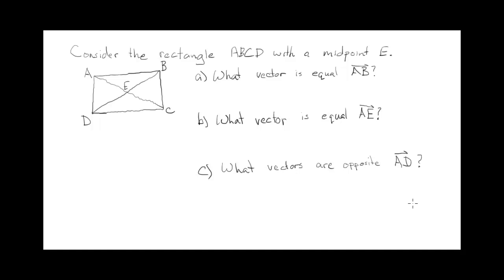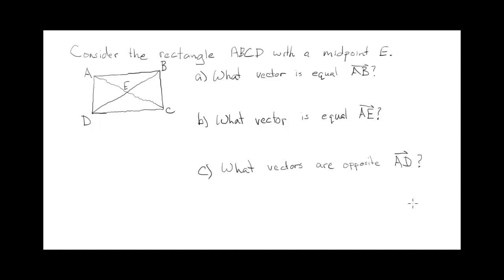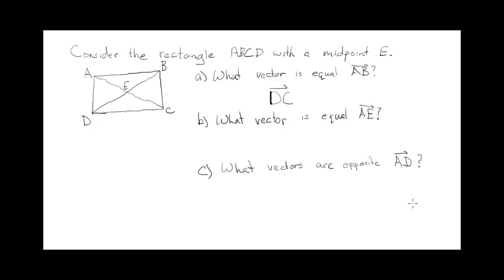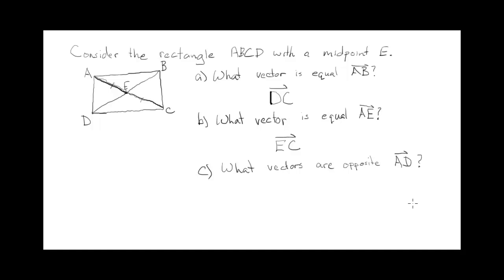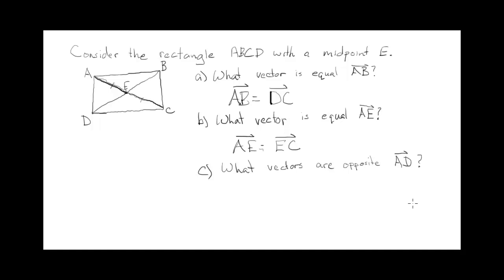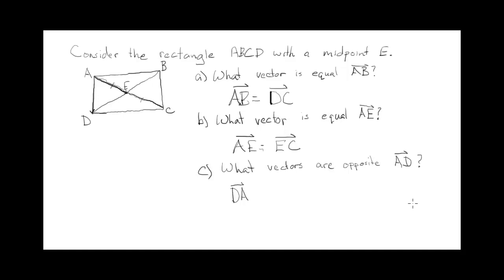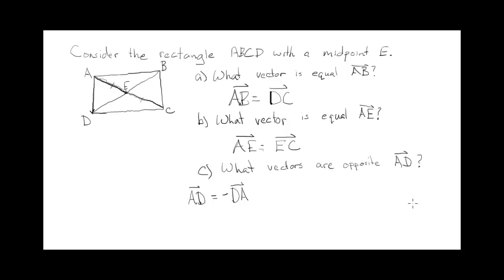Intro to Vectors example